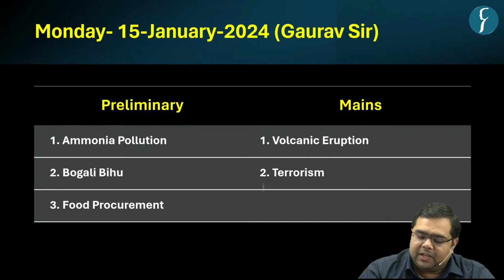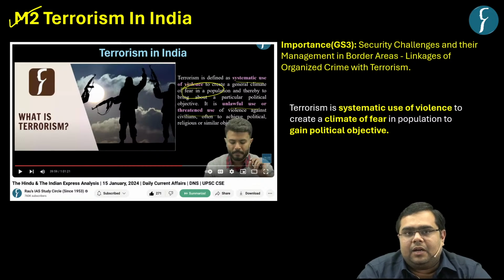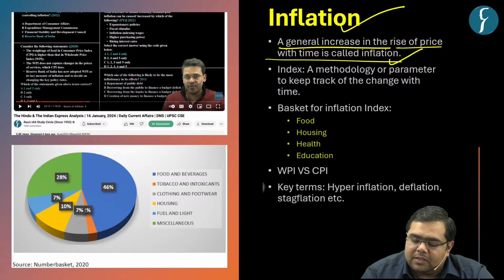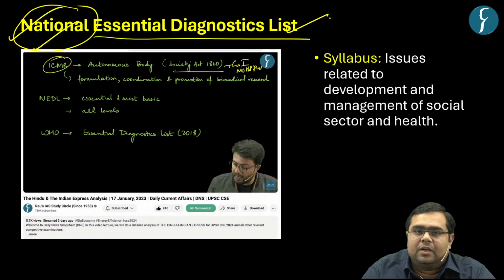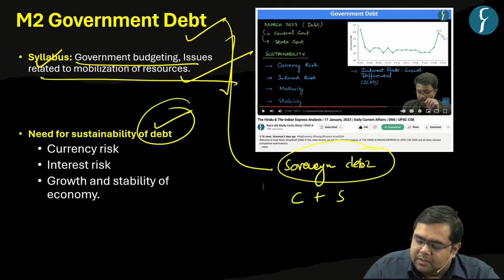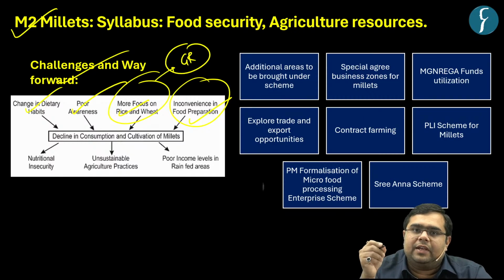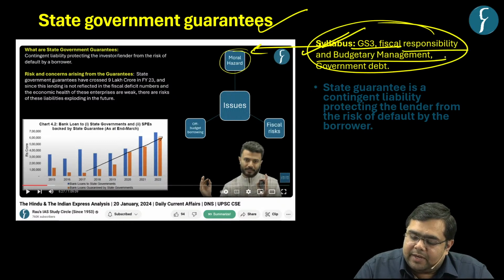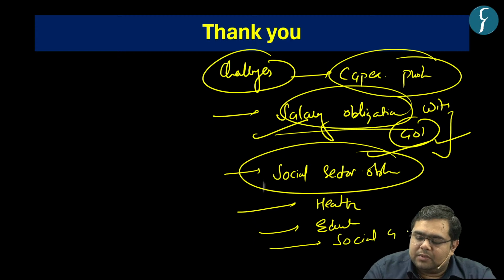RECAP DNS : The Hindu & The Indian Express Analysis | 21 January, 2024 | UPSC CSE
This session is scheduled to commence today at 06:00 PM, providing you with the opportunity to directly address any queries you may have regarding current affairs with Abhishek Sir.

Get all the important news and editorial analysis for UPSC IAS 2024 from THE HINDU newspaper with our daily current affairs Rau’s IAS DNS video lecture. We'll cover all the important news and editorials from 21 January 2024 including:
🎯 List Topic for UPSC IAS Prelims

🎯 List Topic for UPSC IAS Mains

🎯Note : DNS all articles pdf would be available on the following telegram channel
🎯Presented by: Mr. Abhishek Sharma of Rau’s IAS Study Circle
UPSC Foundation course (General Studies) Pre & Mains 2024-25
🎯Connect with Rau’s IAS Study Circle